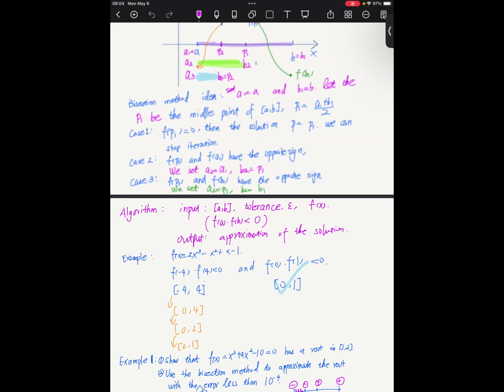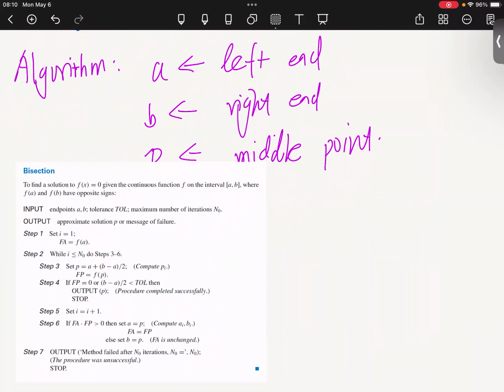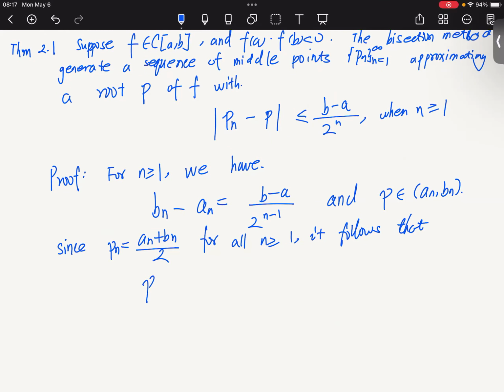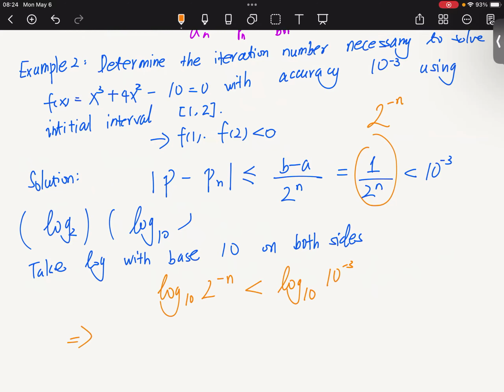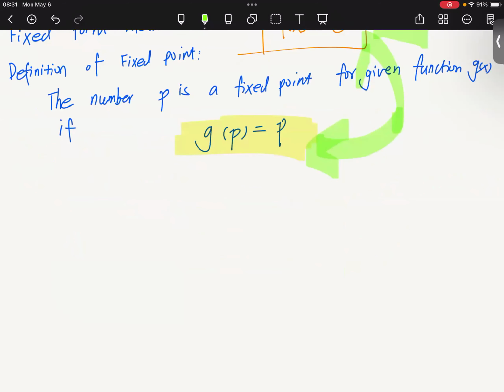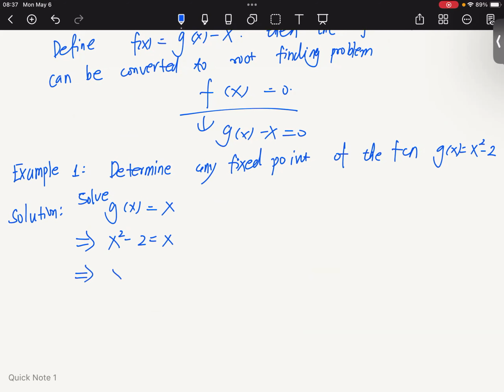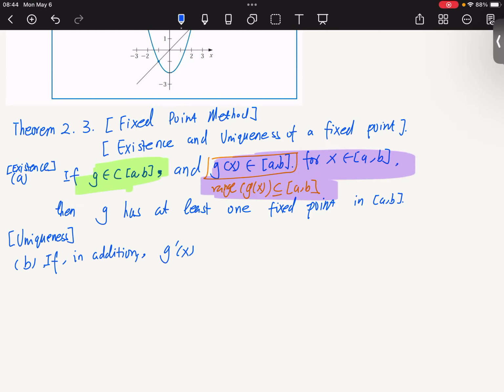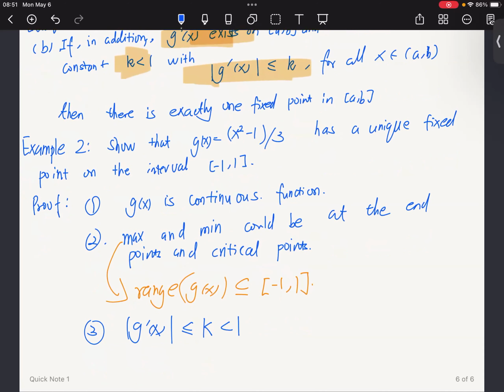May 5, Math 104C